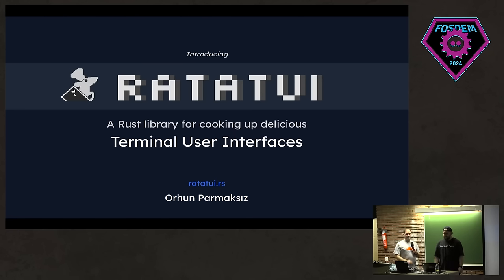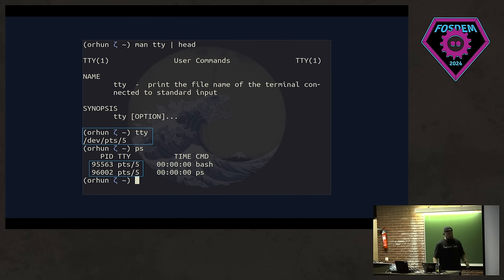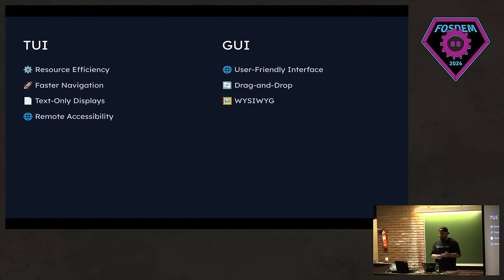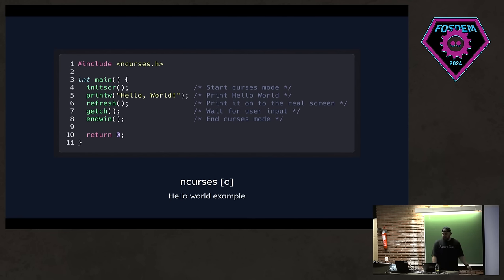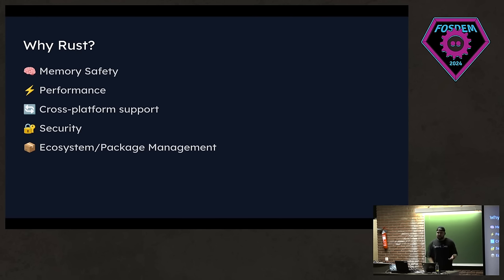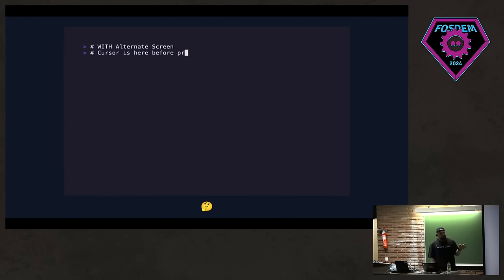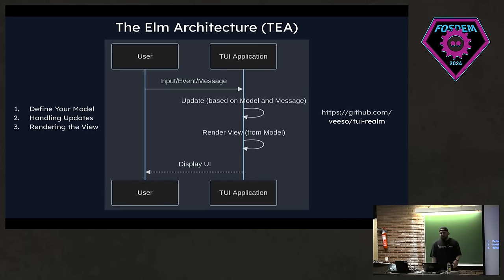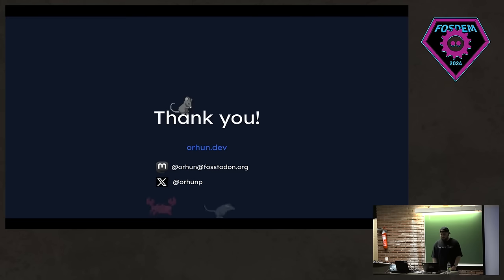Introducing Ratatui: A Rust library to cook up terminal user interfaces — FOSDEM 2024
Have you ever wondered how terminal user interface applications are built? Join me in this talk as we explore Ratatui which aims to provide a wide range of widgets to make it possible to design beautiful interfaces and push the limits of the terminal using Rust.

0:00 Introduction
1:36 Terminal
5:33 ANSI sequences
7:15 Terminal User Interfaces
9:13 TUI vs GUI
12:24 Retrospective
14:31 TUI libraries
16:50 TUIs and Rust
20:18 Ratatui
22:31 Demo
27:23 Concepts
29:47 Patterns
31:13 Showcase
33:49 The Future